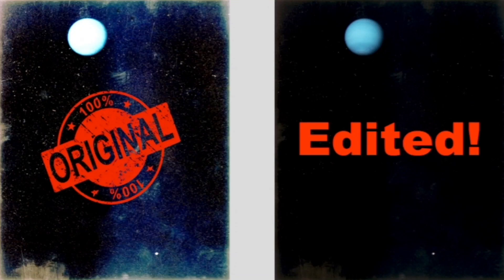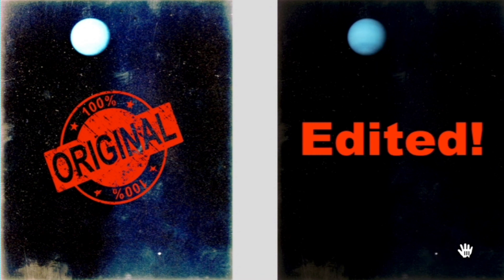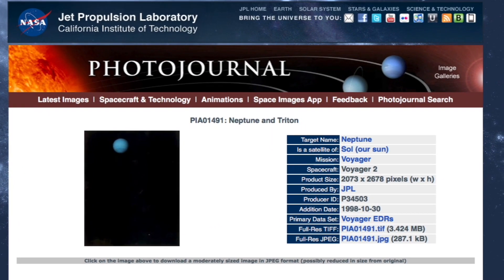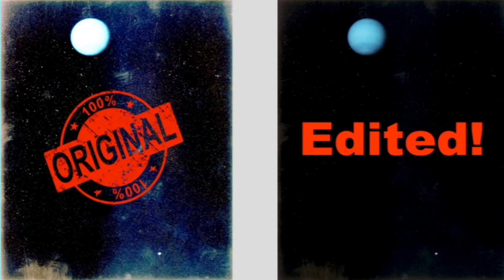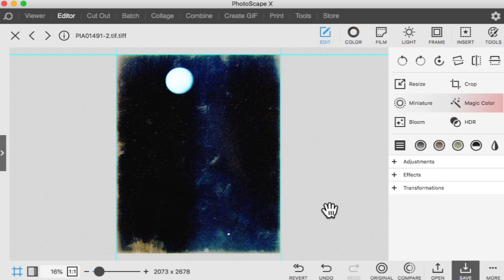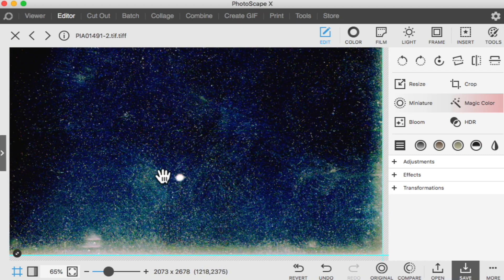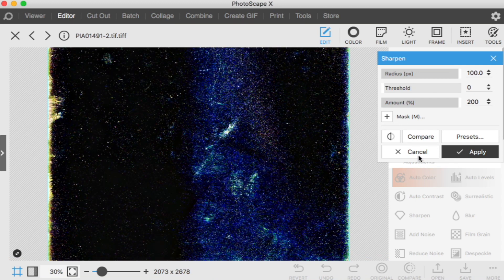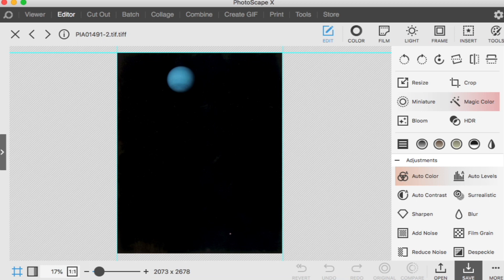NASA Caught Editing Photo Of Neptune And Triton, UFO Sighting News.